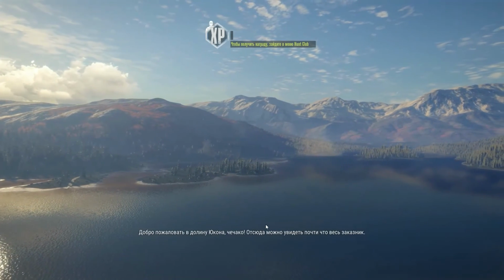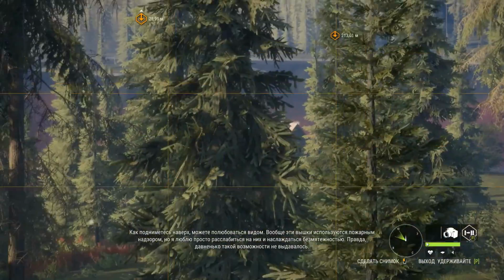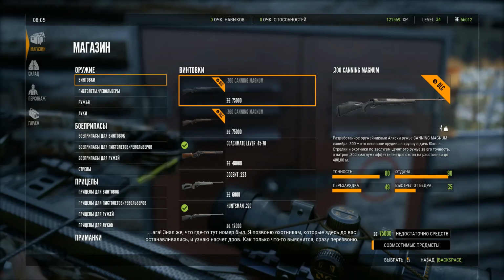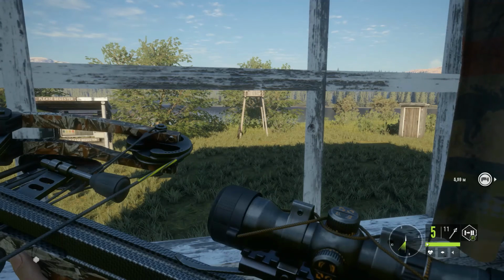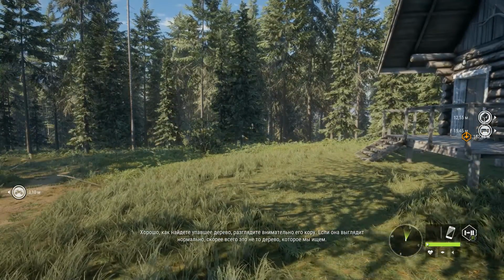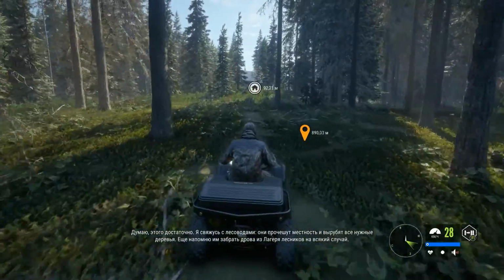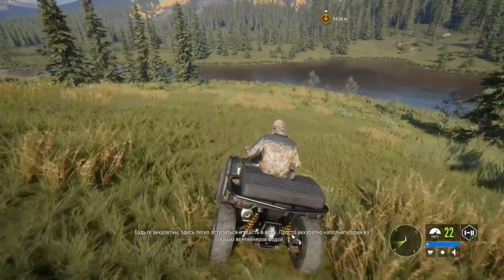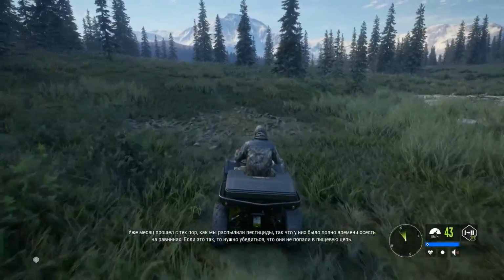theHunter Call of the Wild Сюжет. Аляска.Часть 1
Новая локация. Только появилась . Здесь и медведи гризли и стаи волков и бизоны. Будет интересно!